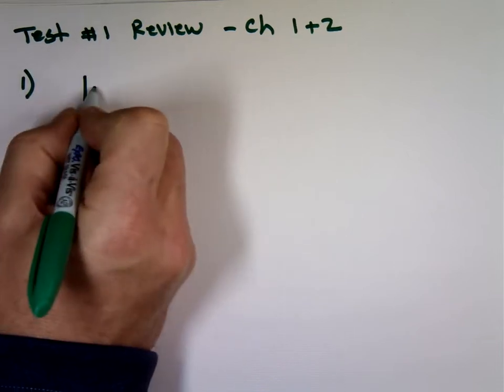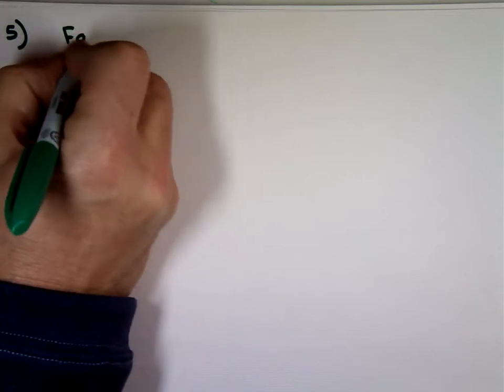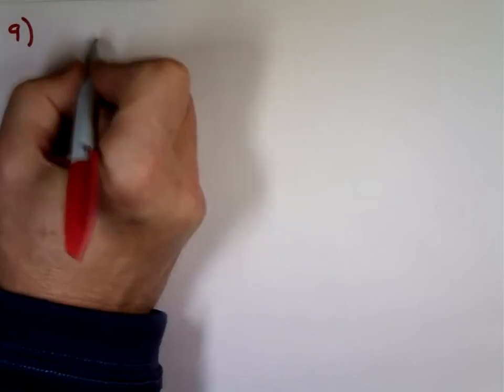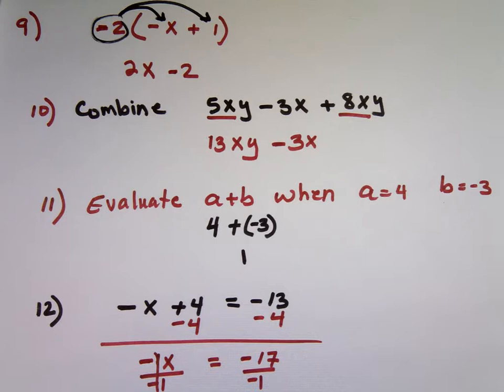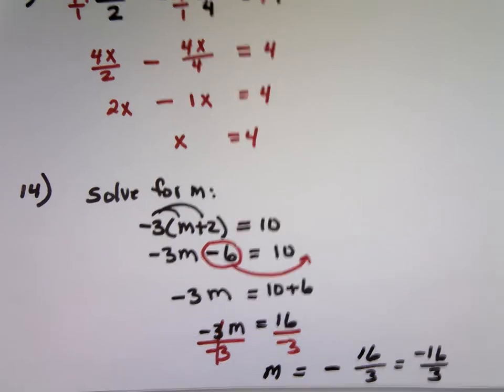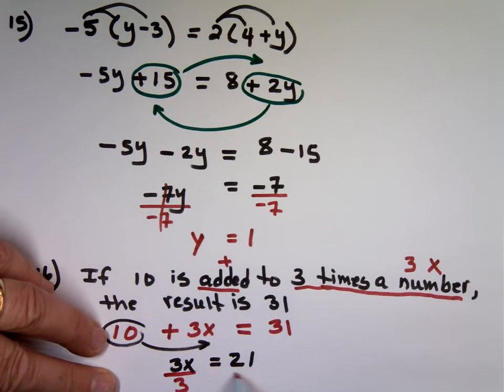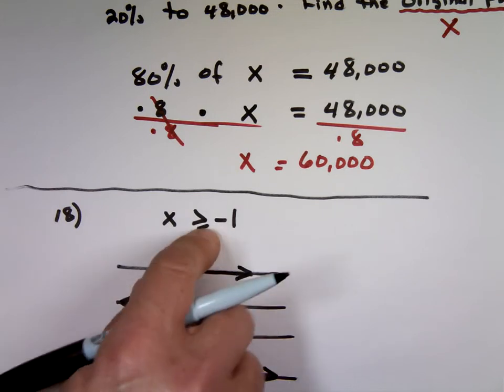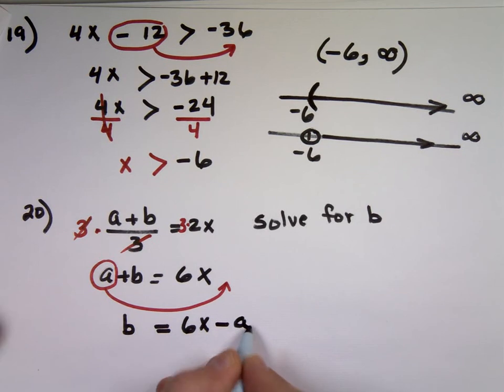Test 1 Review - Chapters 1 and 2